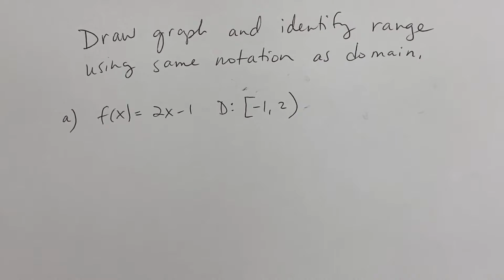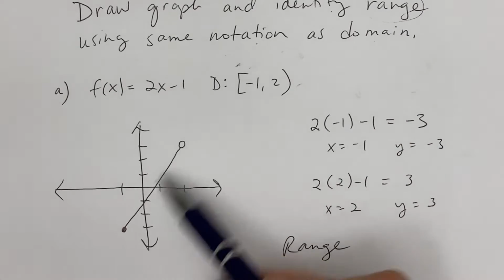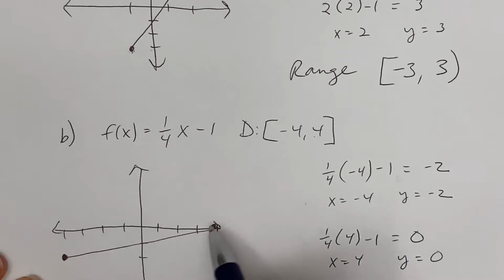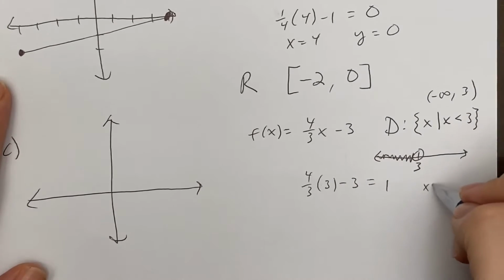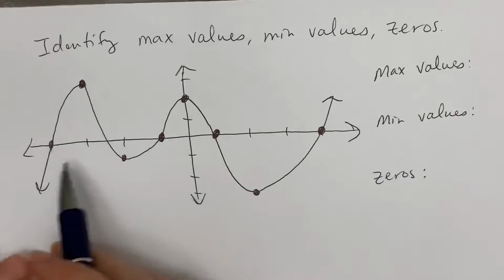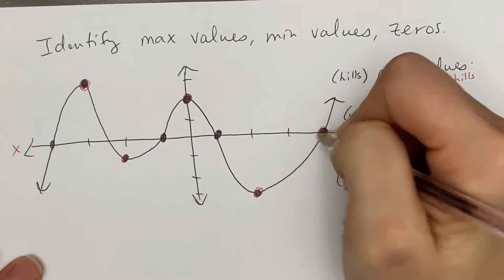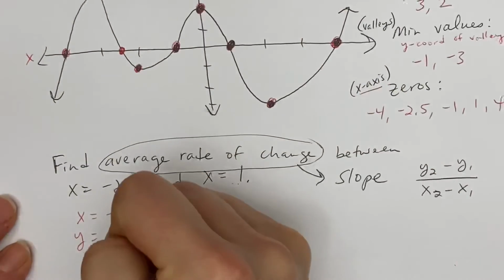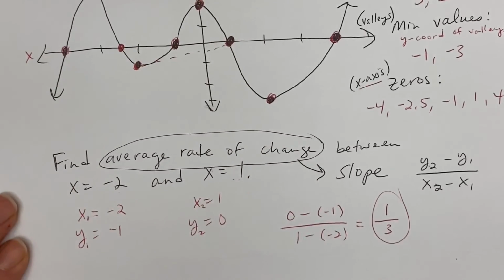Domain, Range, End Behavior, Avg Rate of Change Part 2